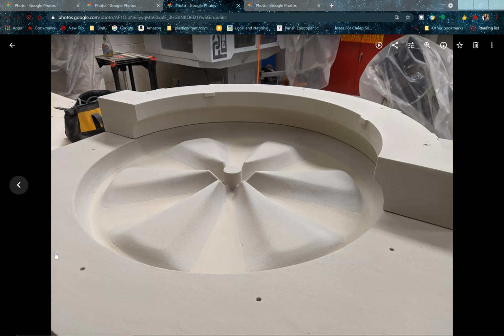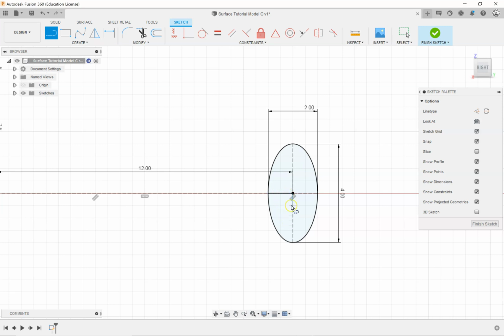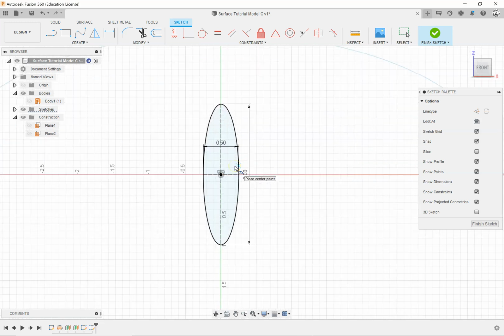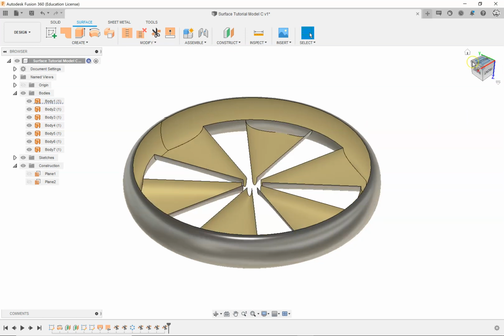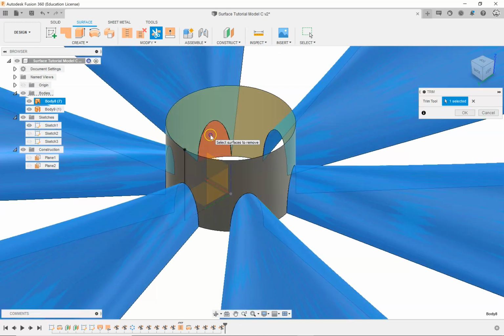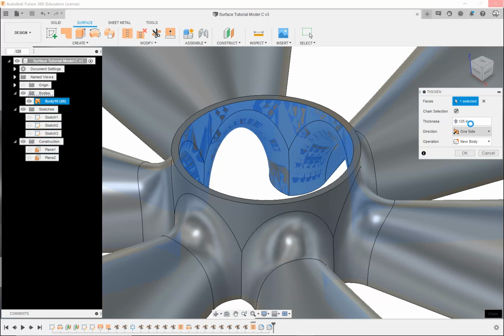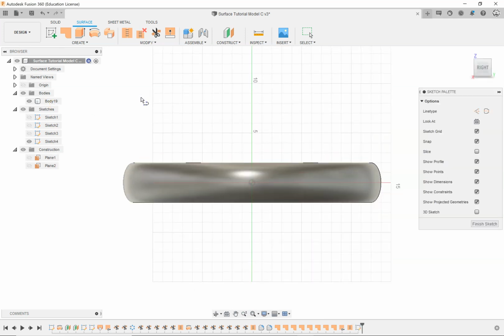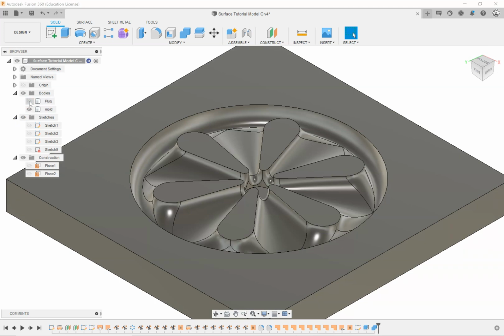Surface Tutorial One sided wheel